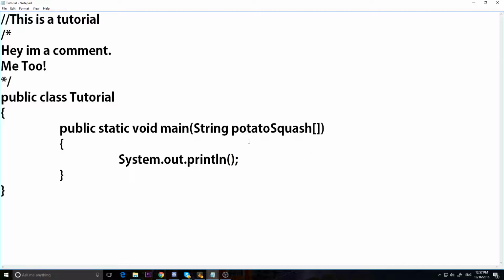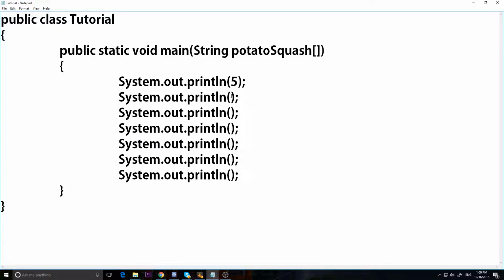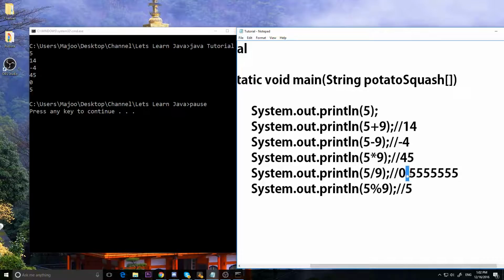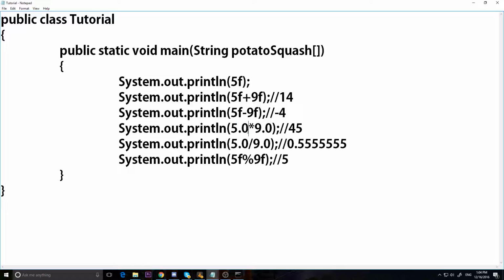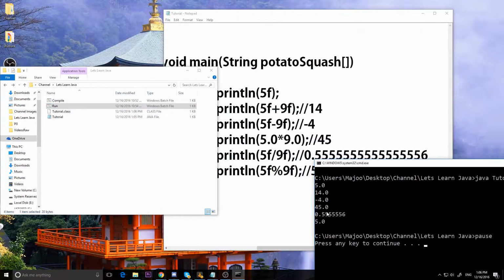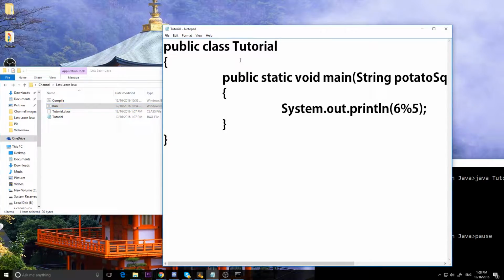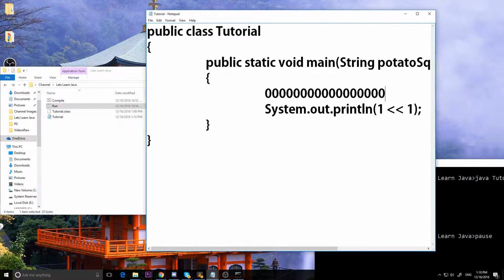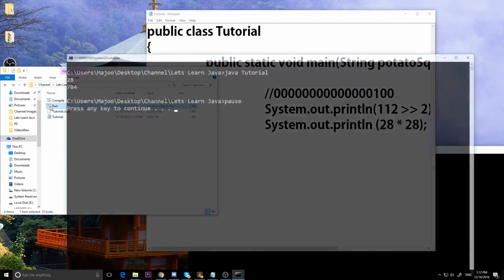Beginner Java #2 : Arithmetic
Math is the language of the universe...